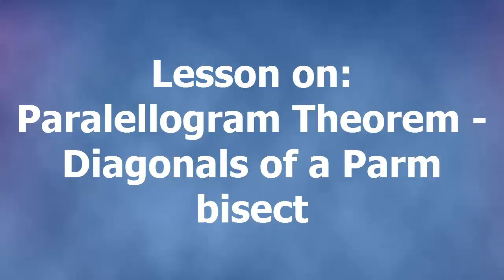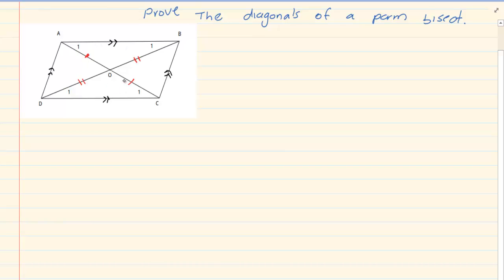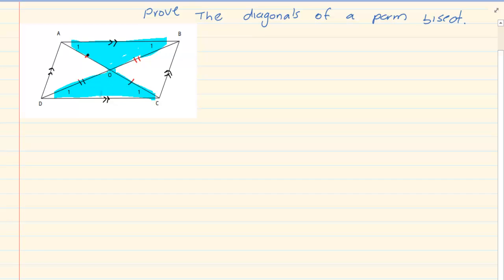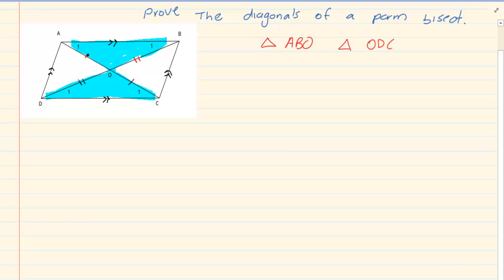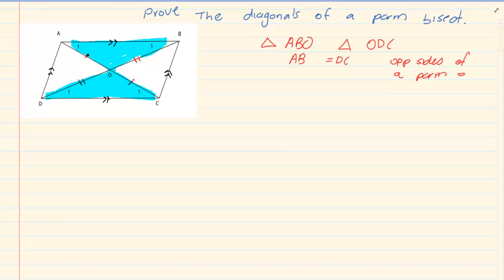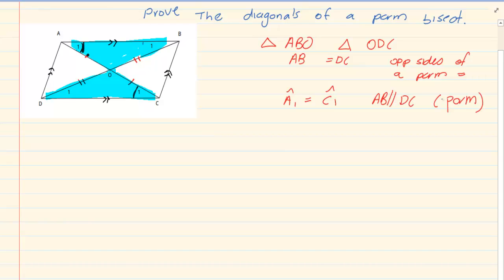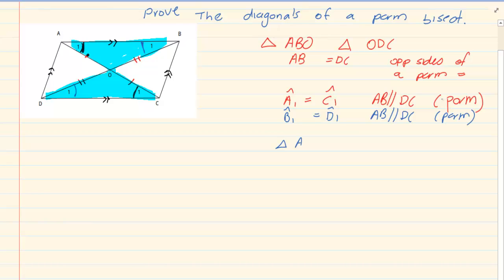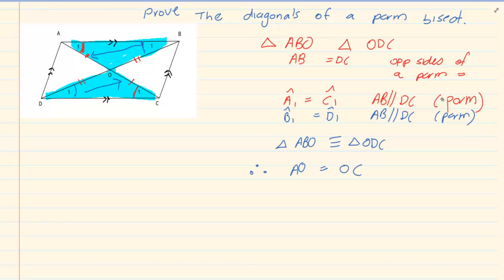Grade 10: Euclidean Geometry : Parallelogram Theorem - Diagonals of a Parm. bisect